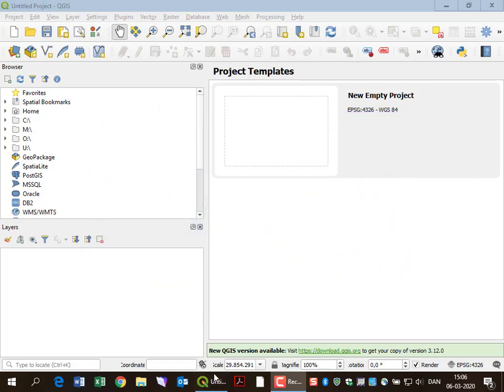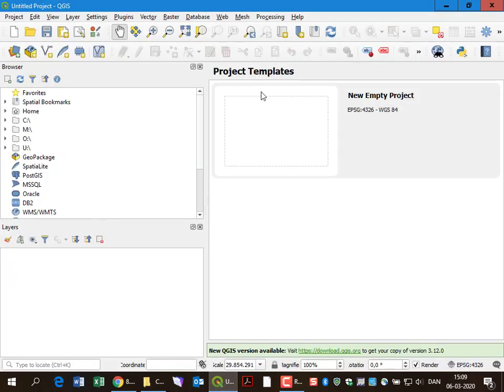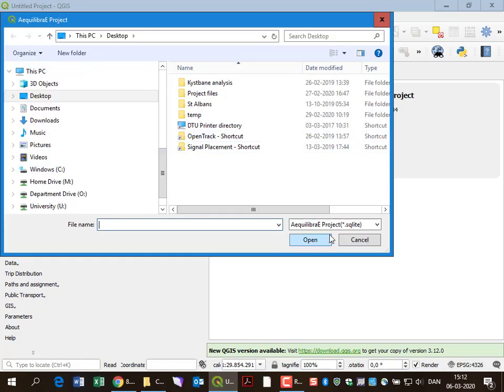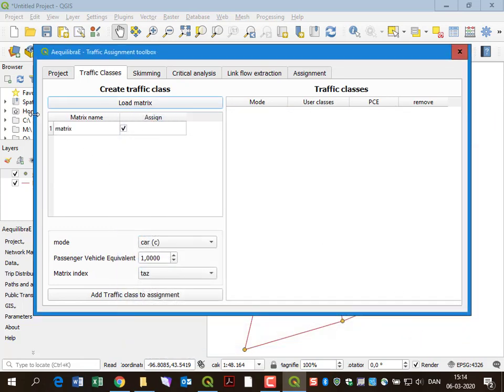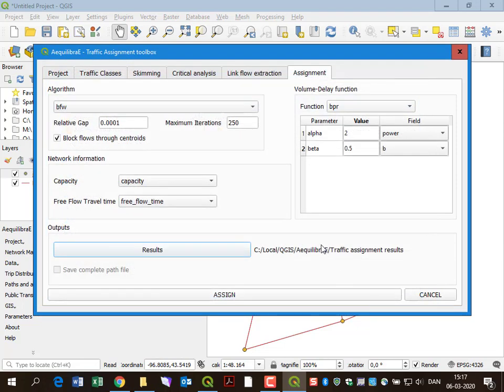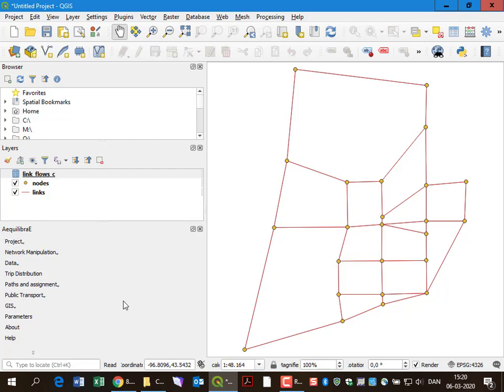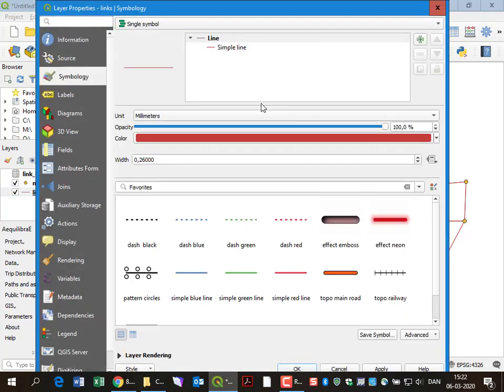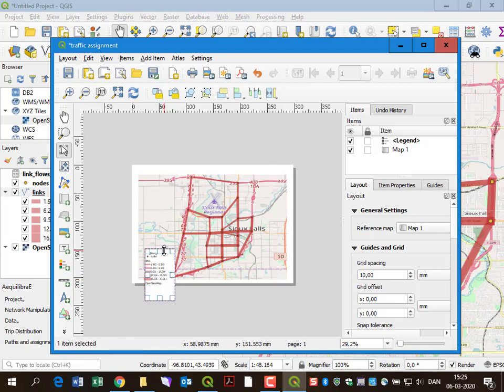The AequilibraeTransportation Tool for QGIS, Sioux Falls Example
This video demonstrates how to model traffic flow on a USA city road network using Aequilibrae in QGIS. The example is the Sioux Falls sample data set from Aequilibrae.

Aequilibrae is a Python based transport modelling tool, developed by Pedro Camargo.